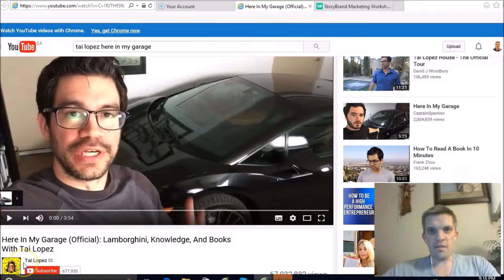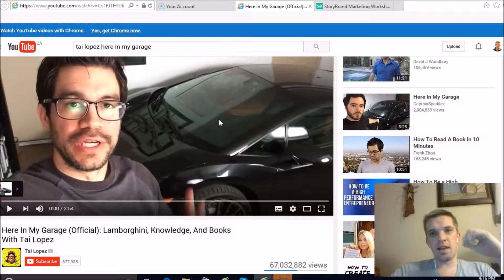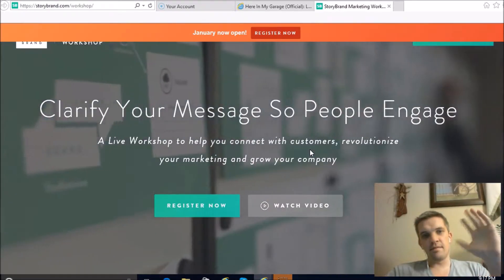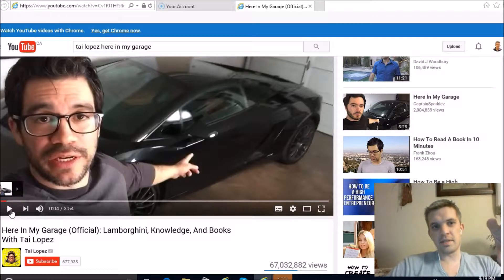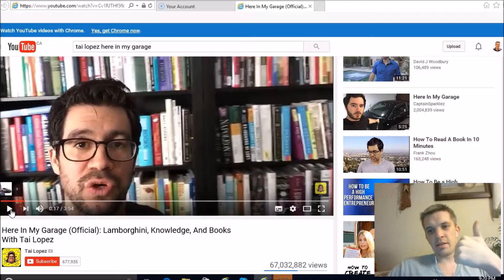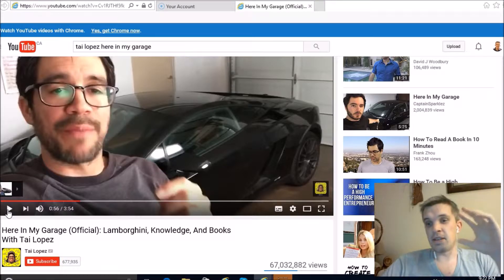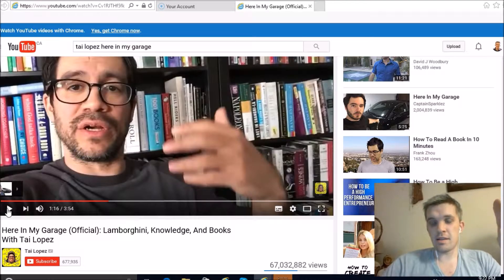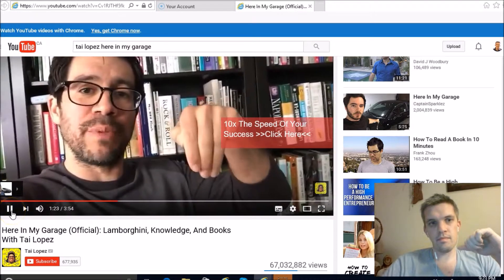The Tai Lopez Method: How to Make Viral Video Ads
In this video I break down the infamous "Here in my garage" video by Tai Lopez and explain exactly how it was able to generate 67 million views and drive millions of dollars in sales.
After watching this video you will know how to create your own viral video ad.